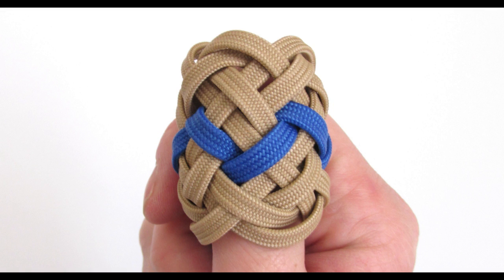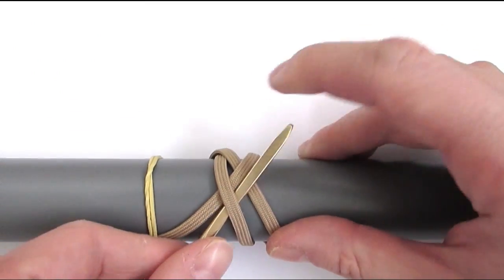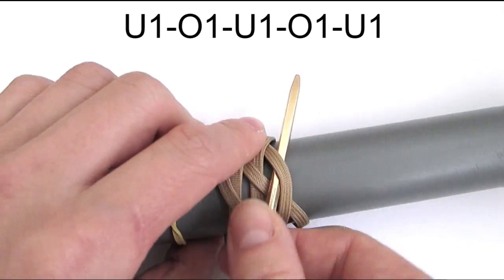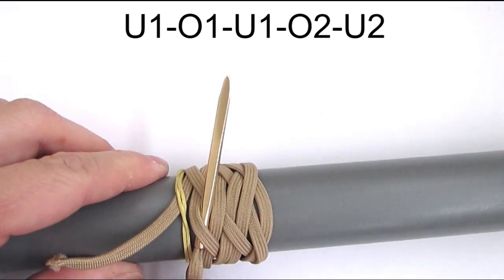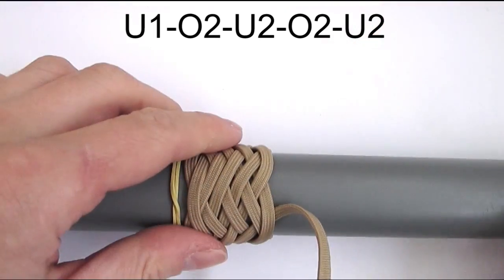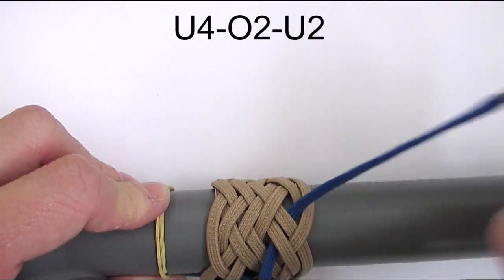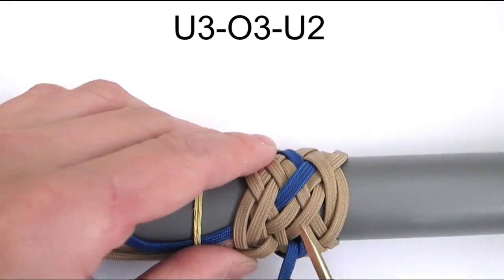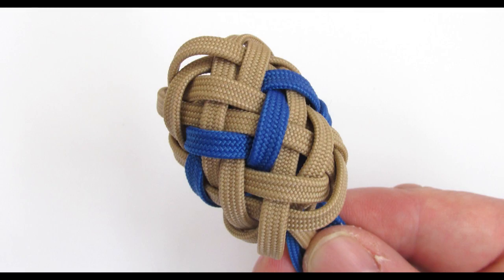Horn knot- type 1, 3 pass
In this tutorial we tie the basic horn knot. More specifically the 3 pass type 1 horn knot.

The knot is formed by first tying a 5L4B turk's head which is then expanded into a herringbone knot. Finally a pineapple interweave is tied into it to create the horn knot.

The knot works well as a covering knot for various oval objects and as a button knot.